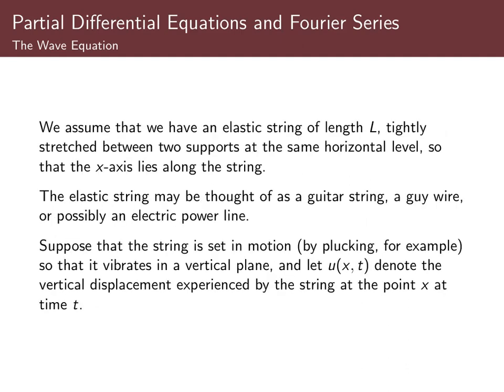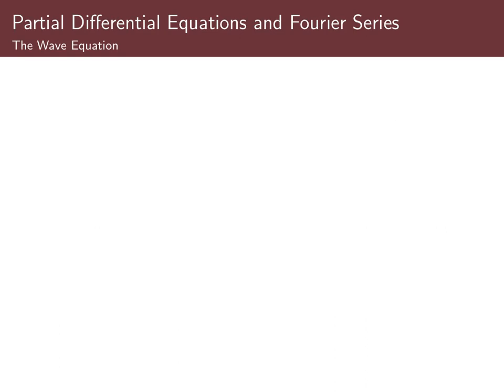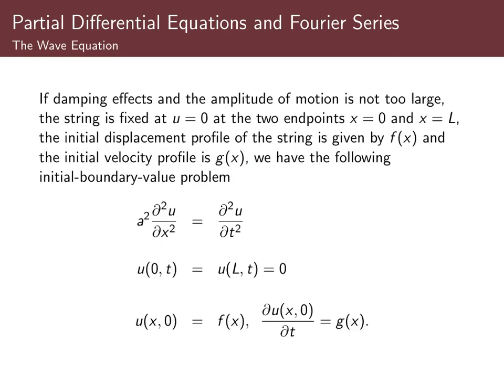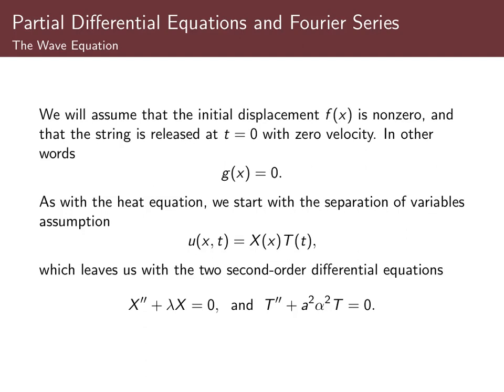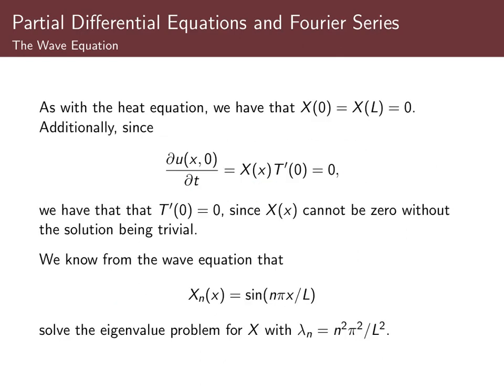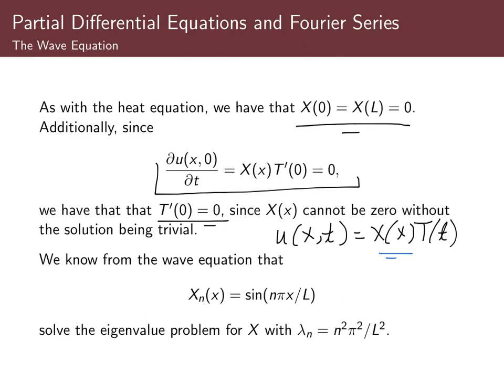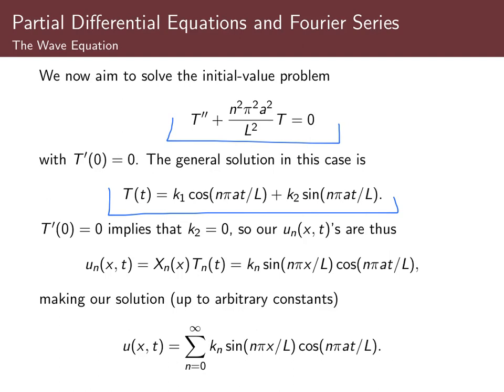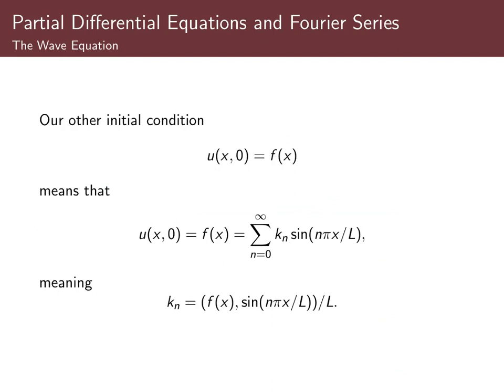UWL MTH353 PDE Lecture 11